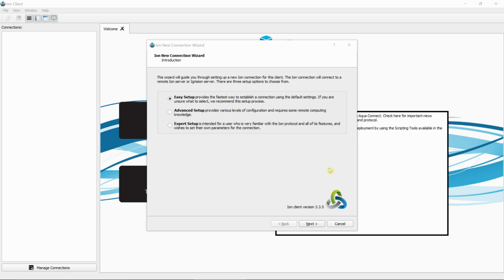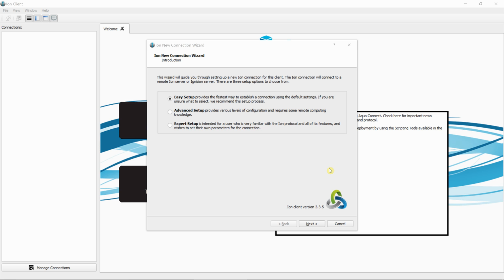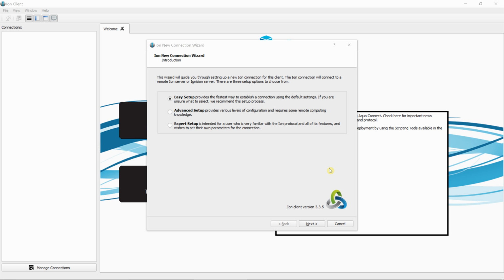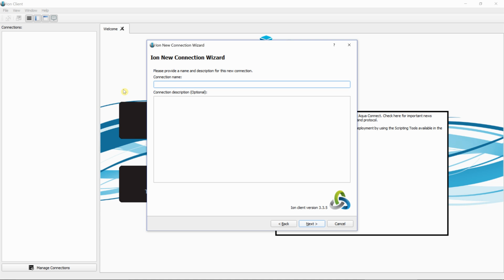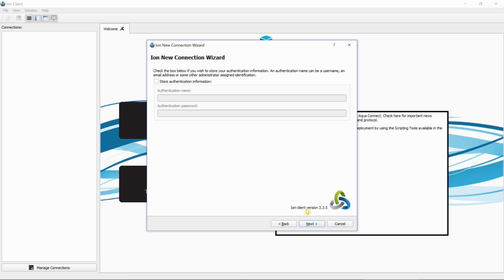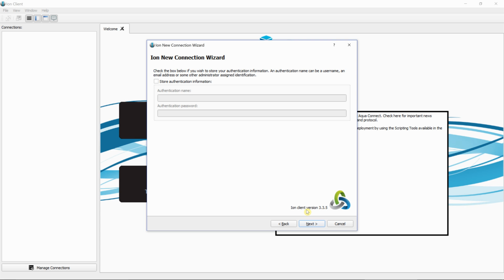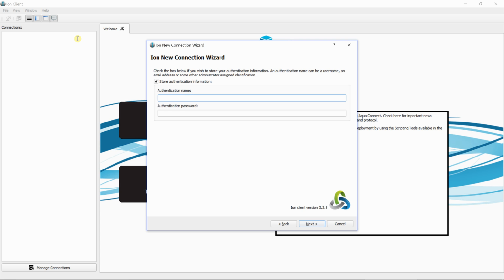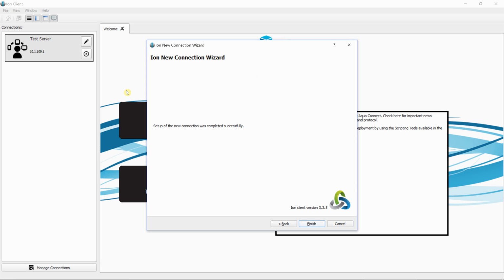Easy User Set Up - Ion Protocol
Easy user set up for the Ion Protocol and Client. Learn how to create user sessions fast with the Ion Client for connecting to Ignision Server. Basic functionality and presets allow you to connect to a terminal server session within minutes.